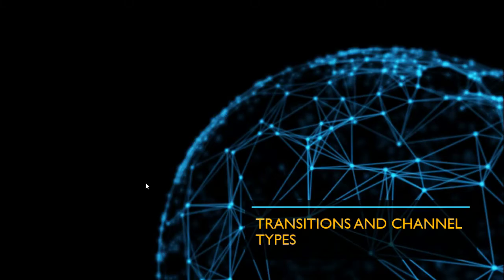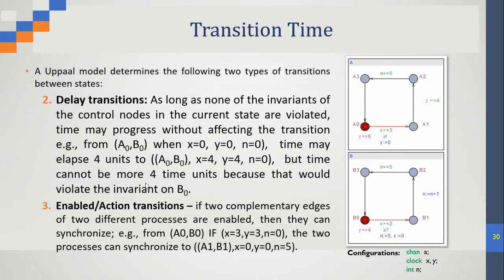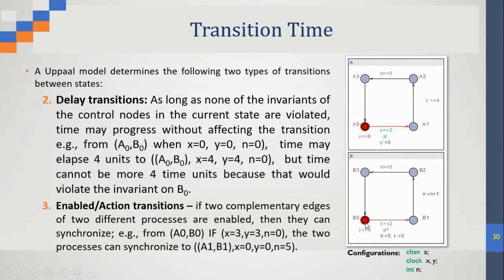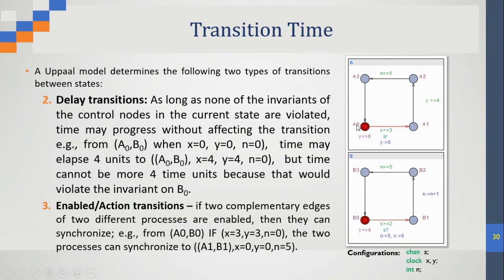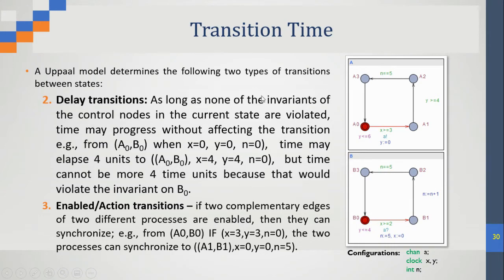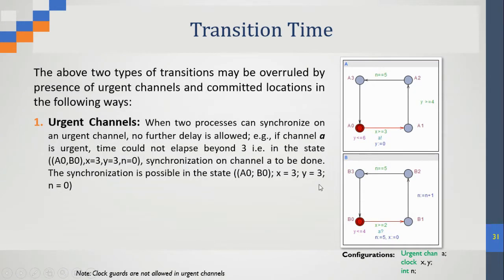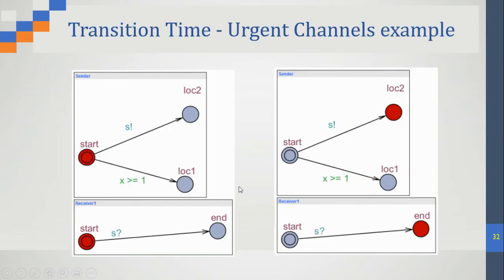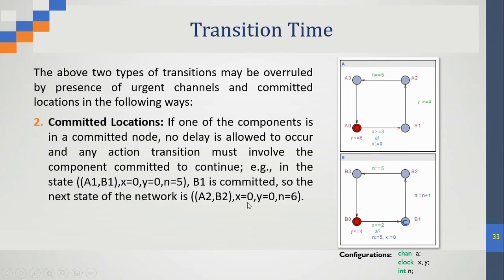Uppaal L6 3 Time in Uppaal Time with Transition and channel types